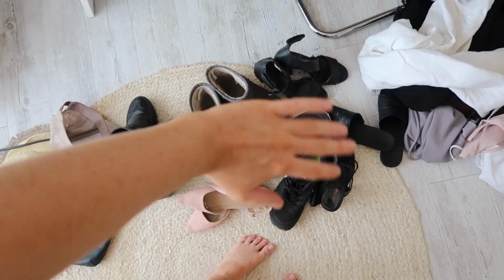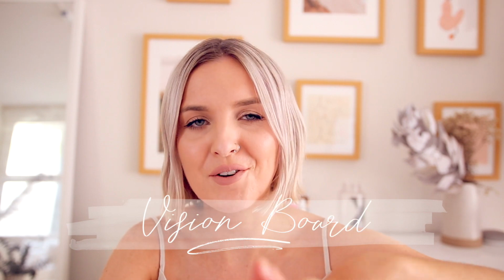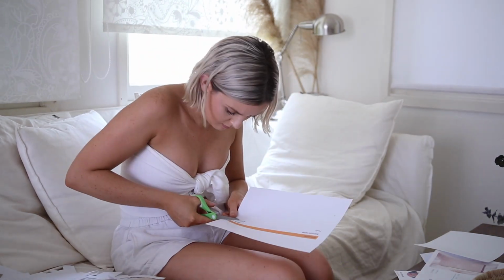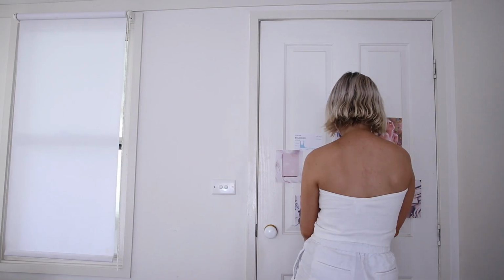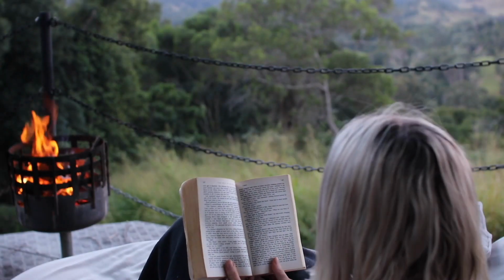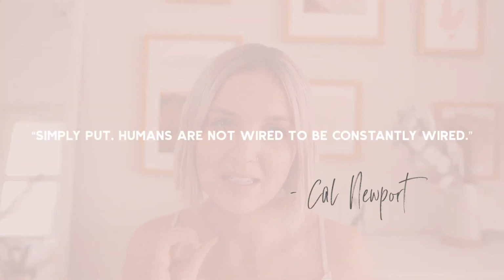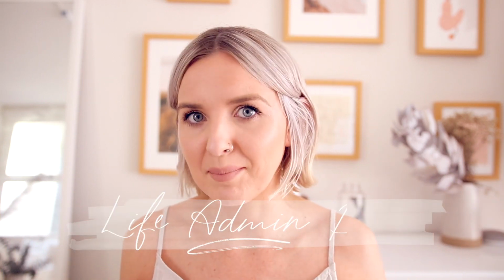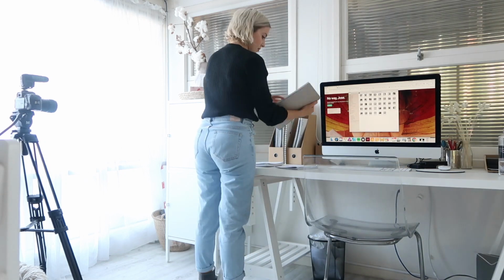How to Reset Your Life for 2020 ☀️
Okay, the New Year vibes are FINALLY PROPERLY HERE!!! If you're new here - new year is my Christmas, it's my favourite time of year, I feel good, I feel ready and I feel exciiiited. We're kicking off with a v similar concept to last years 'reset your life challenge' that you're welcome to follow along with - it's a little more chill than last time at a casual five days, but I hope you all dig it! If you haven't susbcribed and you're also keen to make New Years your Christmas and get those new year, clean slate vibes happening, please do!

Psst. Have you bough a copy of The Life Map Yet? It's a reset on steroids. You can find the physical planner here (there aren't many left so get in sooon!) xoxo (the price of the digital planner is going up in 2020, so buy it pre-2020 to save $$)

!! I’ve had a few comments about my use of the phrase 'buy a dog'. By ‘buy’ I meant an exchange of money for a dog (including adoption).

A quick note before you comment - If you’re interested in encouraging more people to adopt, there’s a lot of information out there about how to influence and educate kindly - shame, malice and rudeness isn’t helpful or welcome.

☀️ If you liked this video, you might like these as well!

☀️ Social

☀️ Resources

☀️ Music

This channel is all about creating an intentional life, designing your days with intention, eliminating directionless and living a life of meaning.